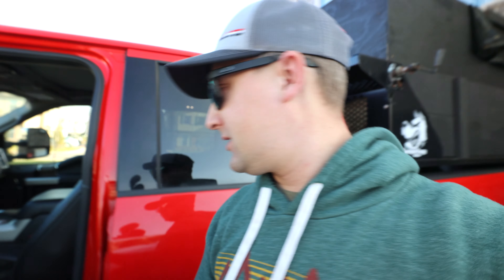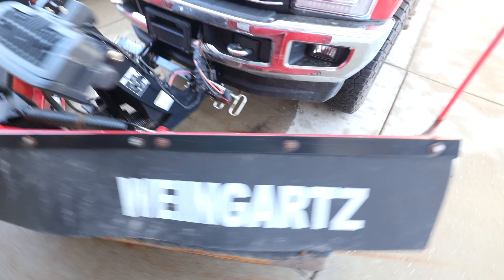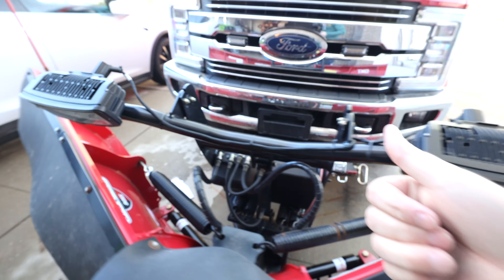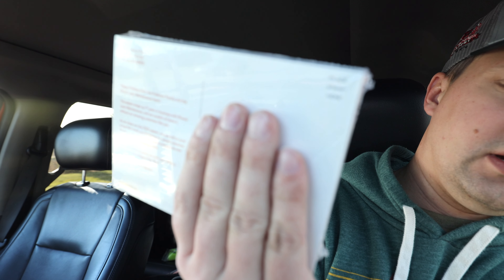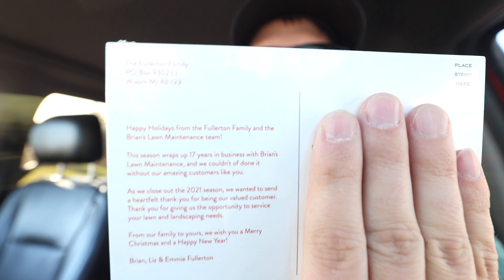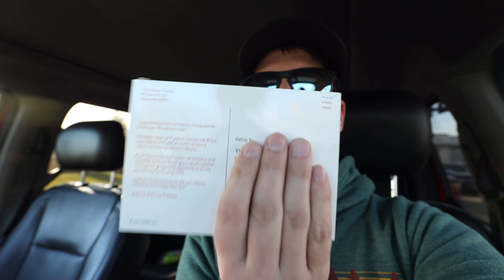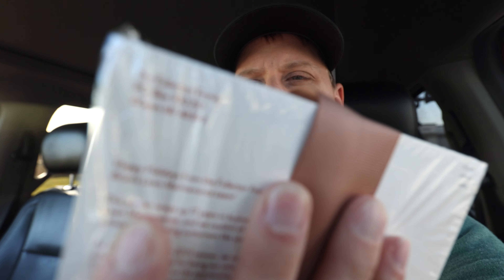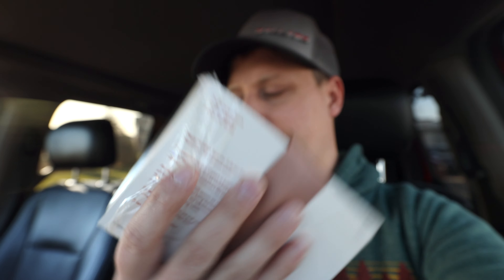99% Of Small Business Owners DON'T SEND THESE. (WHY?!)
You would think that almost everyone would send Thanksgiving or Holiday cards, but the reality is 99% of small business owners don't do it. Why? I always wonder that myself.

For less than $150, you can send a personalized Holiday / Christmas card to your core customers, and help to increase the retention of your entire business. It's a no brainer when you think about it!

We used a service called Minted.com to get ours, maybe check them out if you want to do the same. No matter what, there's still time this holiday season, send out a thank you card to your customers, it's the smartest thing you can do this holiday season. (no promo, Minted just does a great job).

► Who Will Take The Crown?! (Best Trimmer For 2021)

► #1 EASIEST Way To Edge A Sidewalk (How The Pros Do It)